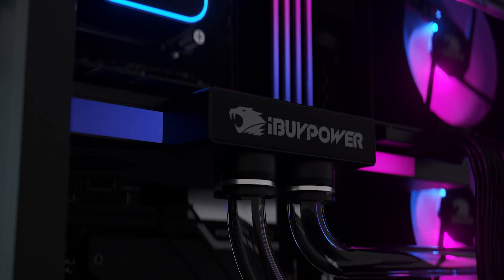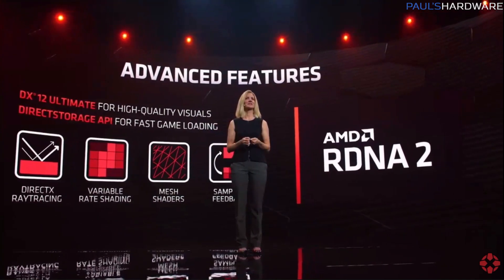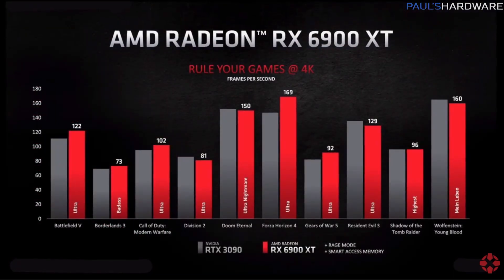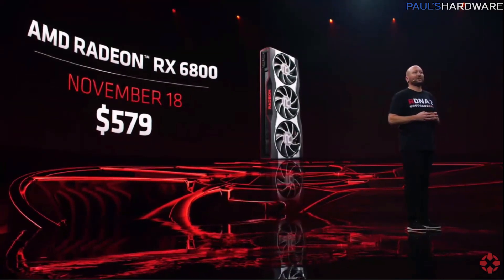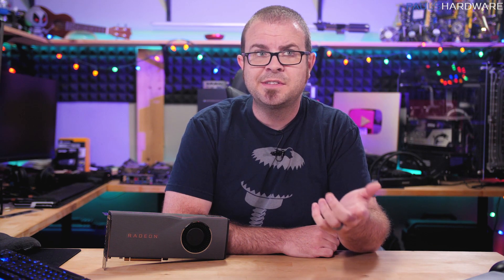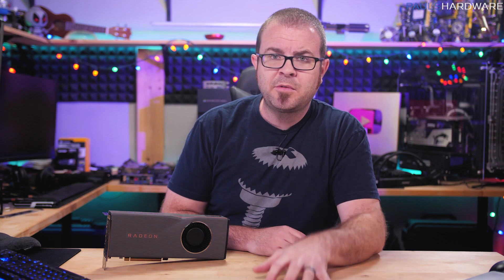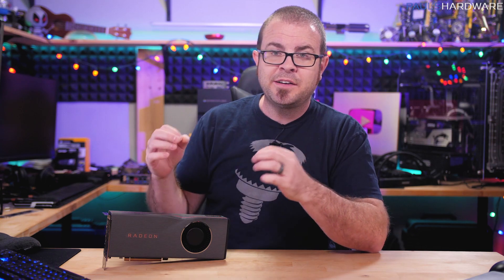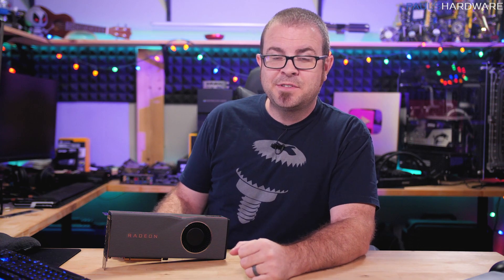The HYPE is REAL! AMD Radeon RX 6900 XT, 6800 XT & 6800 Price, Specs, Launch Date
Today AMD announced the Radeon RX 6900 XT, RX 6800 XT & RX 6800, which launch November 18 (Dec 8 for trhe 6900 XT) and directly compete with NVIDIA's recently launched RTX 3070, 3080 and 3090. There's finally competition at the high end of the gaming PC GPU market!

AMD's Announcement -- Where Gaming Begins: Ep. 2 | AMD Radeon™ RX 6000 Series Graphics Cards

► TIMESTAMPS
0:00 Intro
1:37 Radeon RX 6900 XT
2:31 Radeon 6800 XT
3:17 Radeon 6800
4:09 Extra Stuff - Rage Mode, Smart Access Memory

:::Send Me Stuff:::
Paul's Hardware